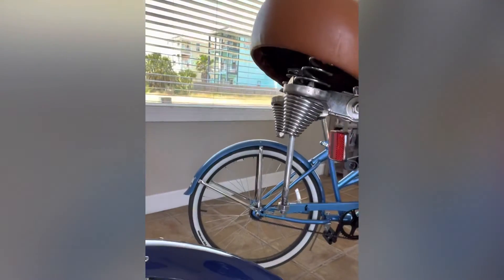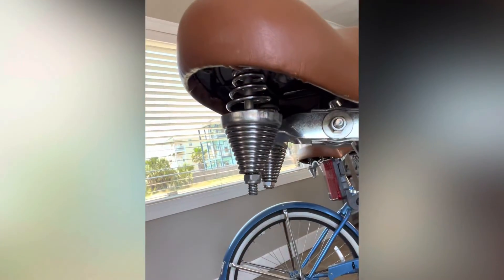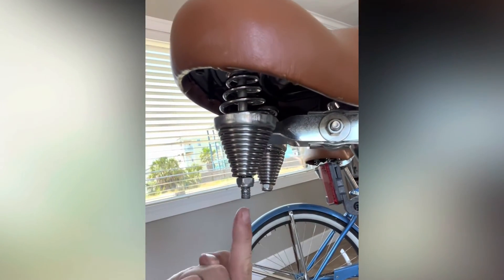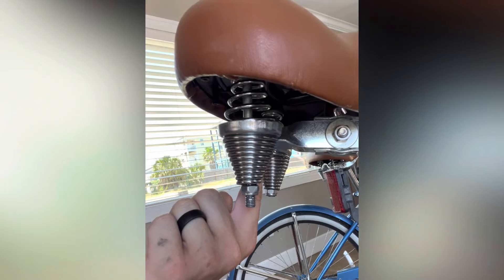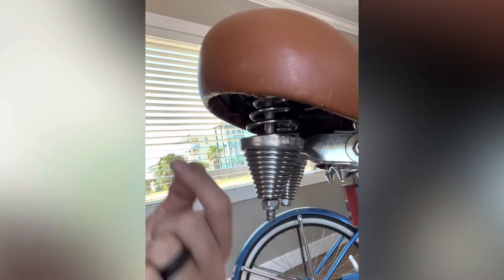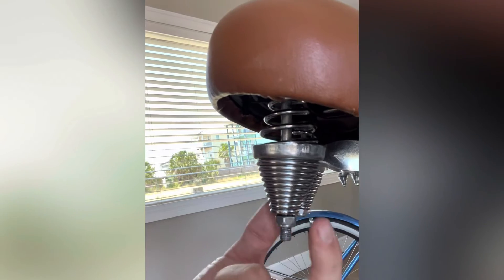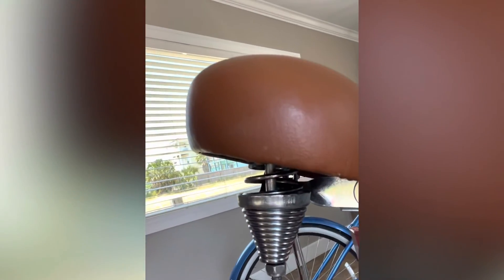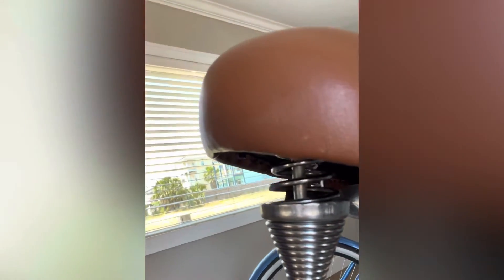Bike Seat Fix